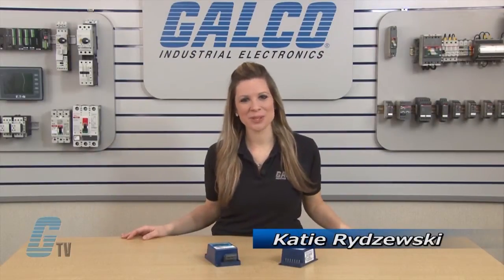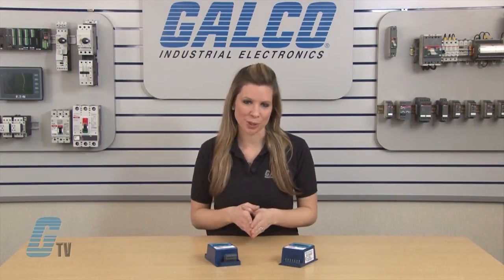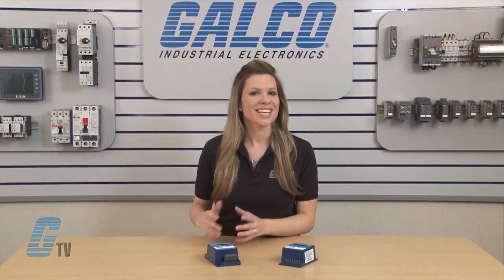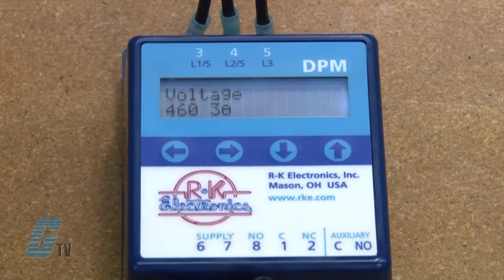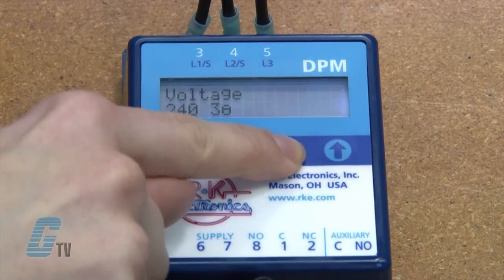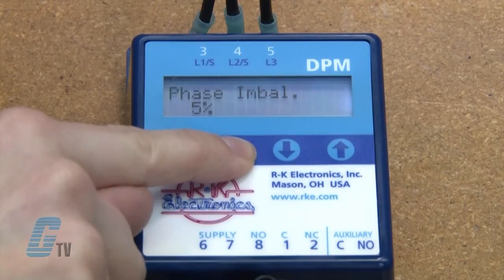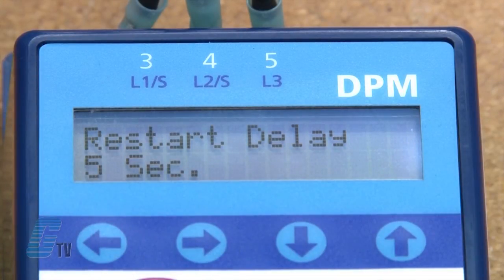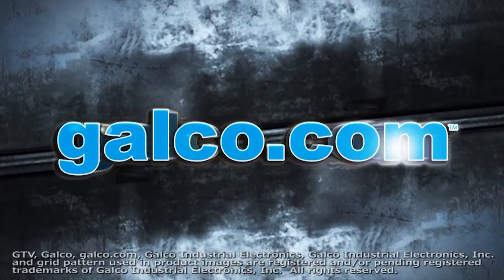RK Electronics Digital Phase Monitor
RK Electronics Digital Phase Monitor presented by Katie Rydzewski for Galco TV.

DPM Series Features:
-    Single & Three Phase
-    200 to 240VAC, Single Phase
-    200 to 600VAC, Three Phase
-    All settings retained if there is a complete loss of power
-    DPM settings can be adjusted while voltage is disconnected

The DPM is a Digital Phase Monitor that will monitor line voltages from 200VAC up to 600VAC. Actual line voltages and set‑up parameters are set via the digital display. The supply voltage must be available during operation.

And for the full line of RK Electronics Products go